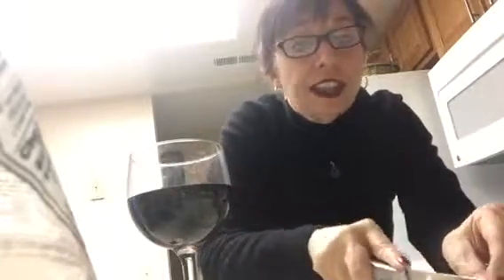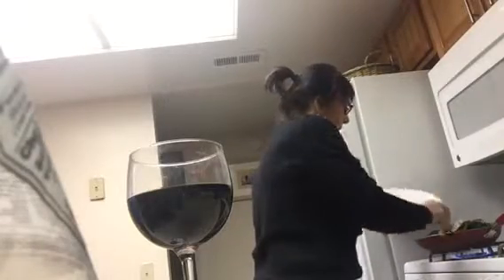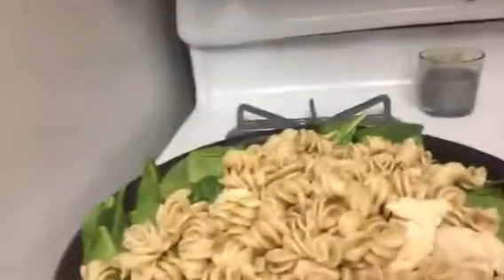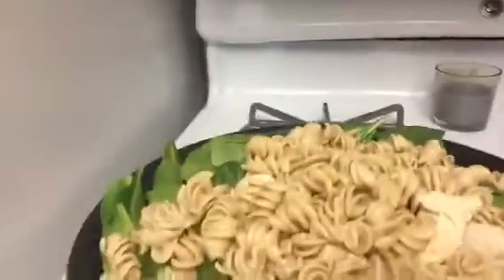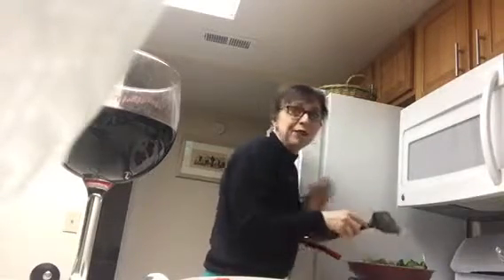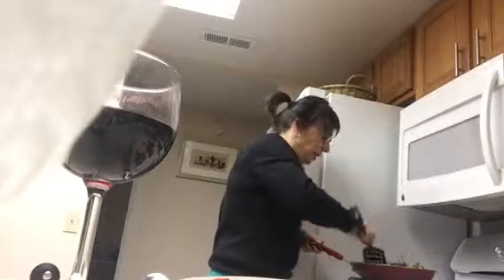Mediterranean Pasta Toss and Red Wine (of course)